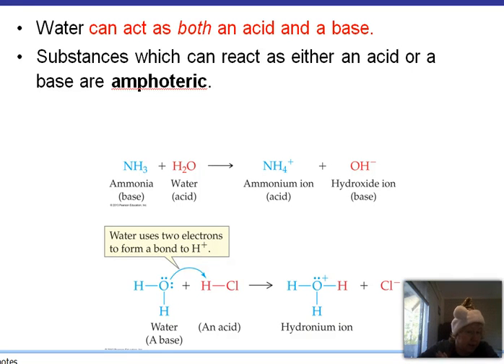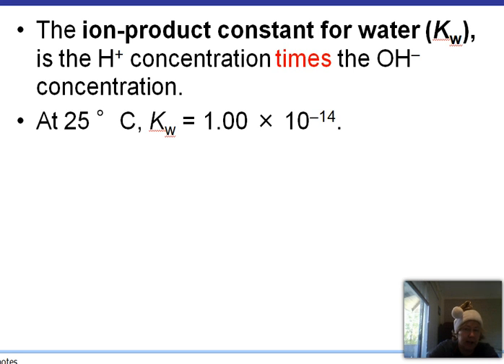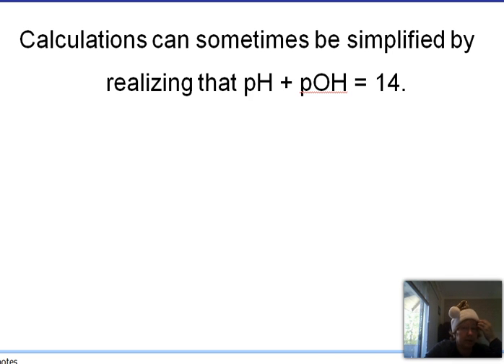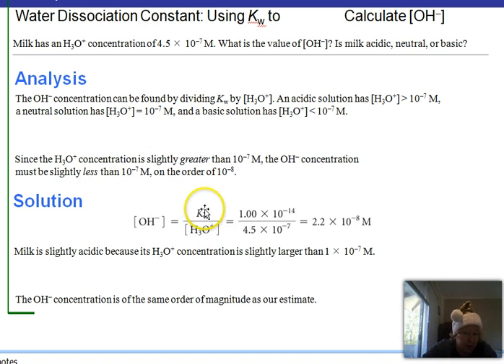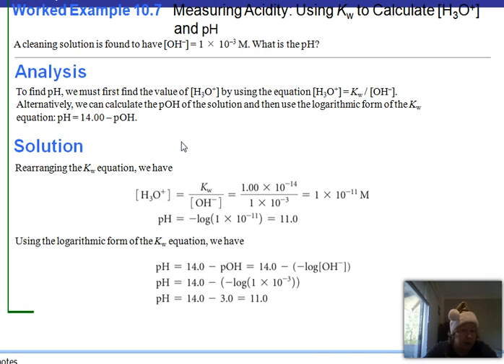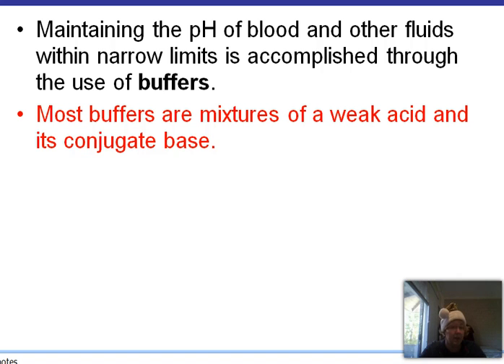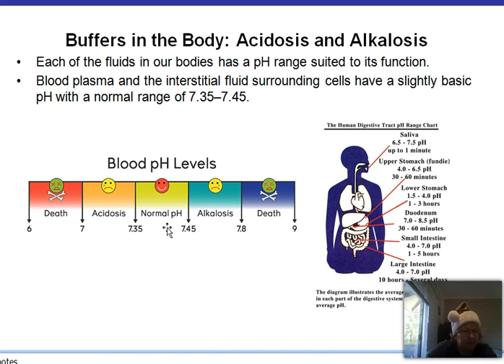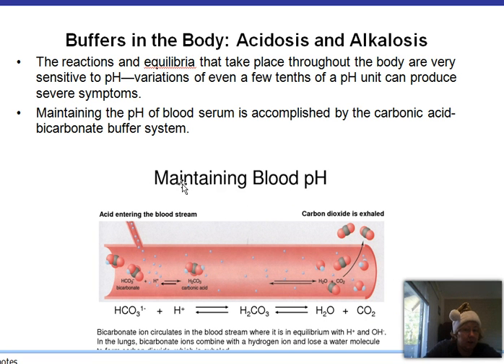Chem 1300 Chapter 10C